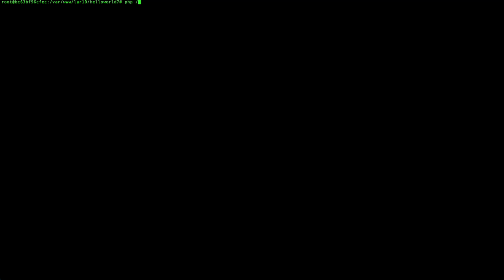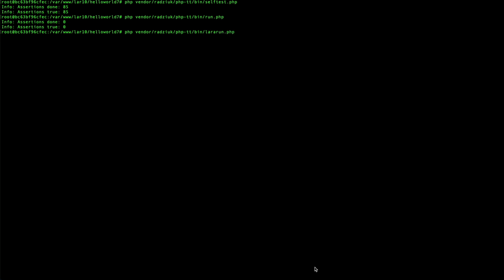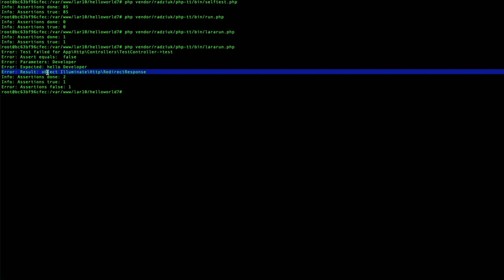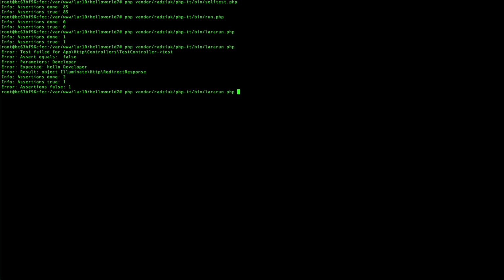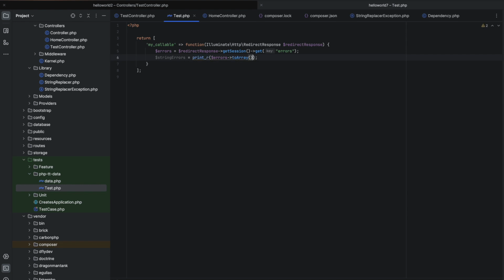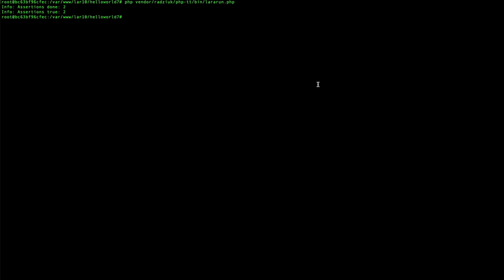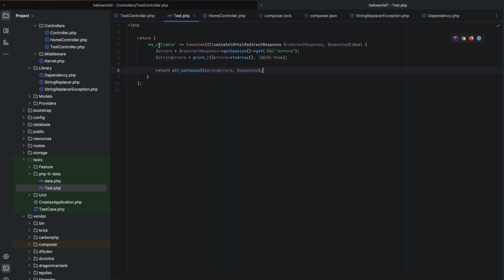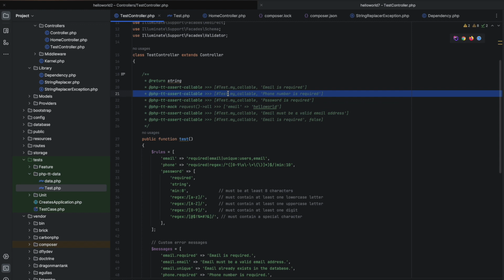Unit test your Laravel controller using PHP-tt, part 1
This video is part #1 of the series about the PHP-tt library & Laravel. PHP-tt allows you to write unit tests in the doc block of your method saving you lots of time & effort. This tutorial demonstrates how to unit test a Laravel controller.